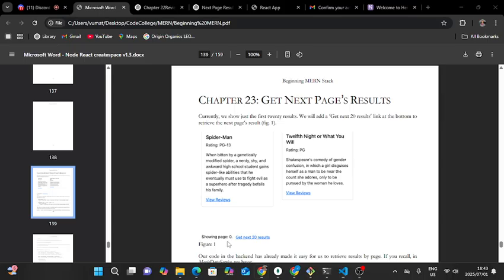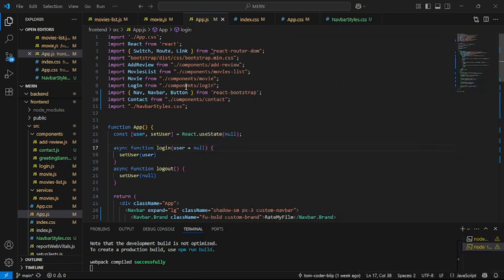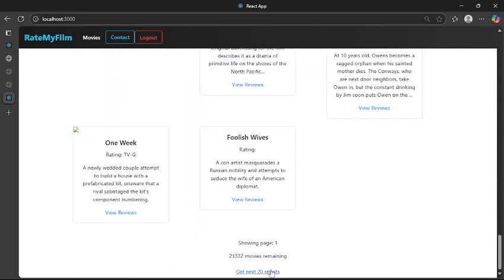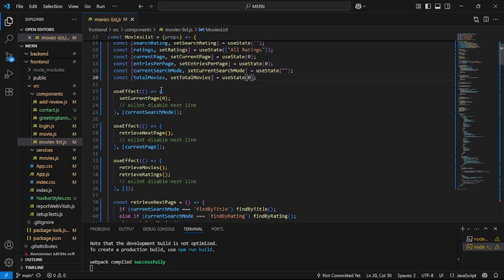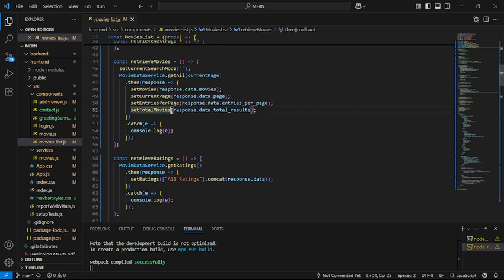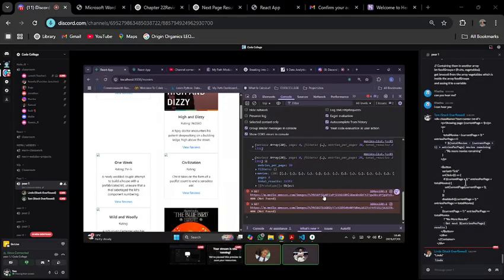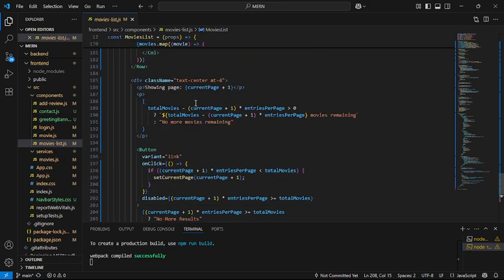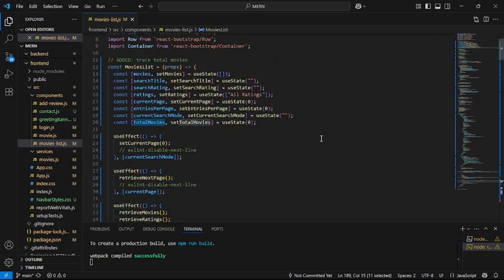MERN Chapter 23